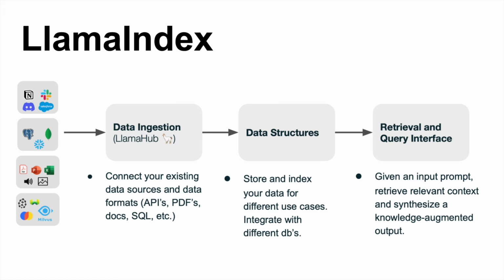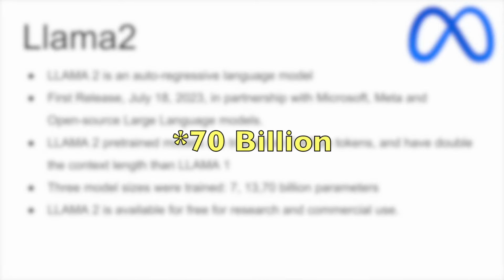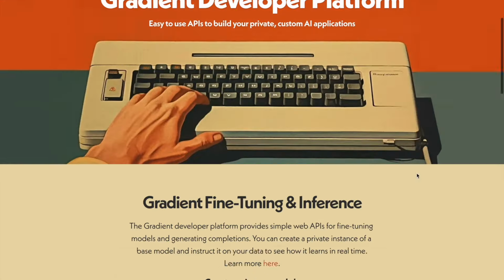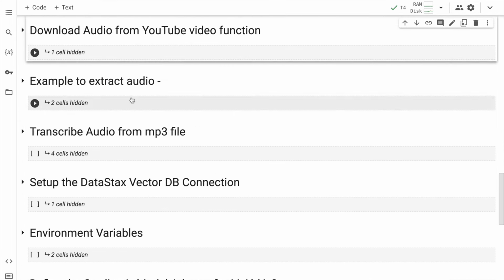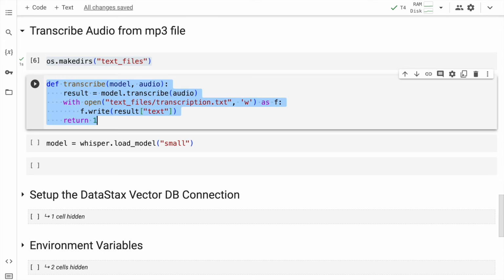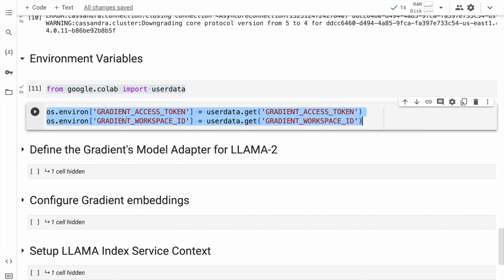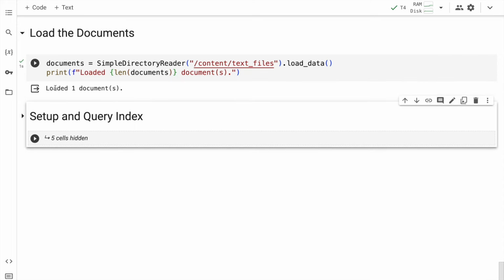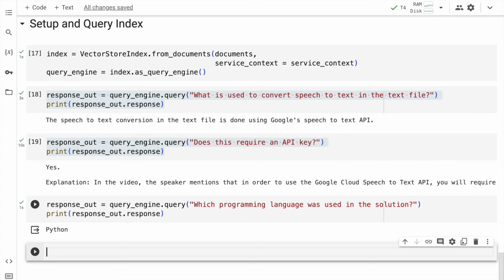How to Chat with YouTube Videos Using LlamaIndex, Llama2, OpenAI's Whisper & Python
In this tutorial, I'll walk you through the steps to create your custom YouTube video chatbot. We'll harness the power of LlamaIndex, enhanced with the Llama2 model API using Gradient's LLM solution, seamlessly merge it with DataStax's Apache Cassandra as a vector database, and elevate it with OpenAI's Whisper model. This innovative blend unlocks exciting opportunities for immersive interactions with YouTube videos through engaging conversations. Get ready to explore this cutting-edge technology!

Retrieval Augmented Generation: Retrieval augmented generation is a natural language processing technique that combines both retrieval-based and generative approaches to generate human-like text. It involves first retrieving relevant information from a knowledge source and then using that information to generate coherent and contextually appropriate responses. This approach is often used in chatbots and virtual assistants to provide more accurate and context-aware answers.
LlamaIndex: LlamaIndex is an indexing system developed by OpenAI to make large-scale retrieval of documents efficient and fast. It's designed to work with the LLM (Language Model for Multitask Learning) family of models, enabling them to quickly search and retrieve relevant documents from a large corpus. LlamaIndex is particularly useful for information retrieval tasks and question-answering systems.

Llama2 Model: Llama2 is a part of the LLM (Language Model for Multitask Learning) family of models, developed by OpenAI. These models are designed to excel in various language tasks by multitasking and sharing knowledge across tasks. Llama2 is built on the success of its predecessor and offers improved performance in tasks like text generation, summarization, and translation, making it a powerful tool for natural language processing applications.
Apache Cassandra: Apache Cassandra is a highly scalable and distributed NoSQL database management system. It is designed to handle large amounts of data across multiple commodity servers, making it suitable for applications that require high availability and fault tolerance. Cassandra's architecture allows it to distribute data across multiple nodes while providing low-latency and linear scalability, making it a popular choice for various data-intensive applications, including social media, IoT, and time-series data storage

0:00 YouTube ChatBot Demo
0:45 What is Llama Index?
3:35 What is Llama2?
5:10 Vector Database - Apache Cassandra (Datastax)
6:50 Gradient for Llama2
7:55 Coding Section
21:00 Conclusion

If you enjoy these tutorials & would like to support them then the easiest way is to simply like the video & give it a thumbs up & also it's a huge help to share these videos with anyone who you think would find them useful.